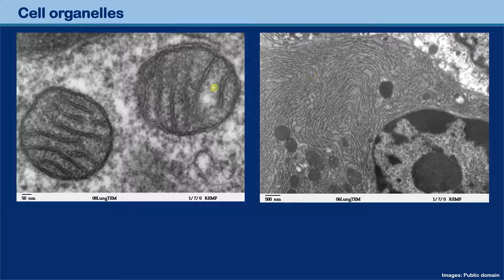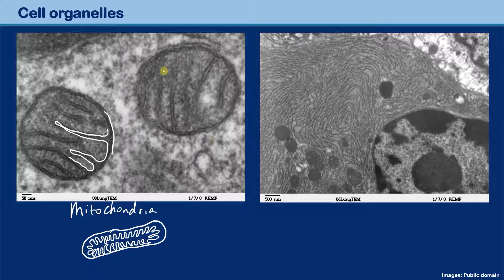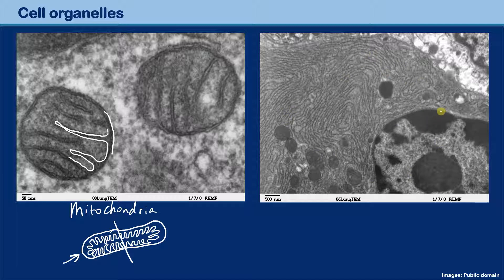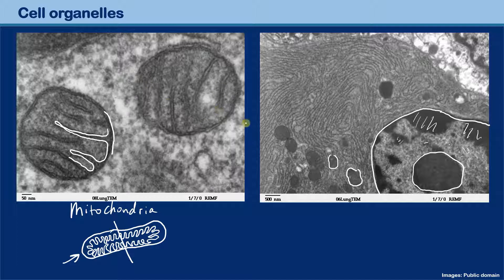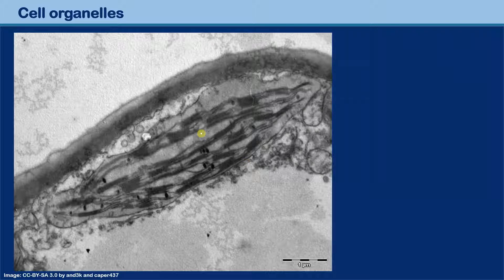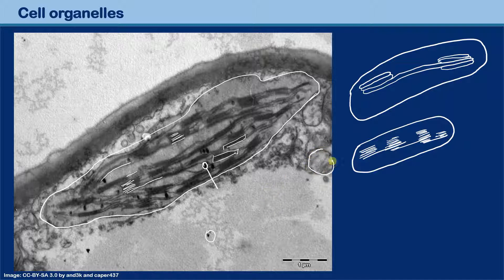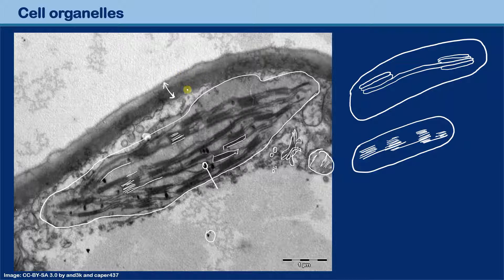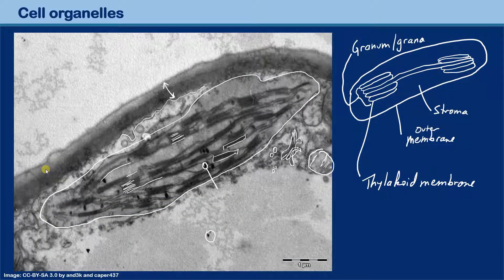Identifying structures in electron micrographs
Sometimes the cells look quite different under a microscope. Here we are identifying the different structures.